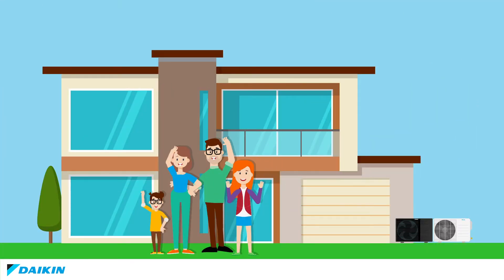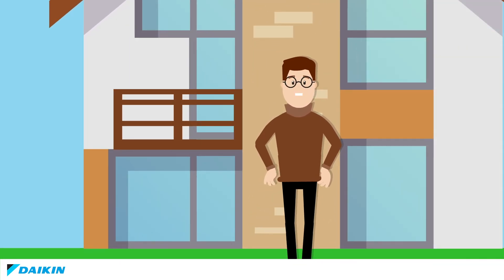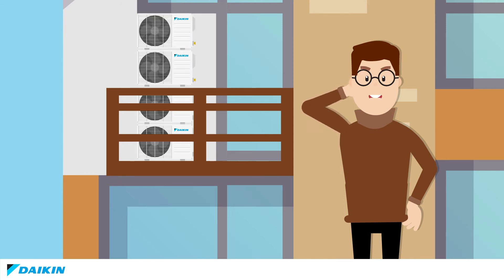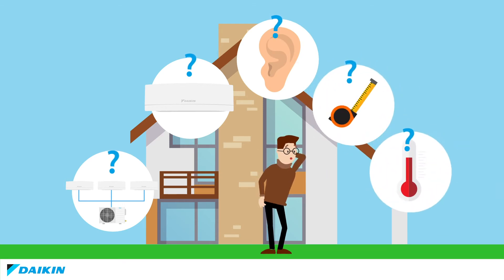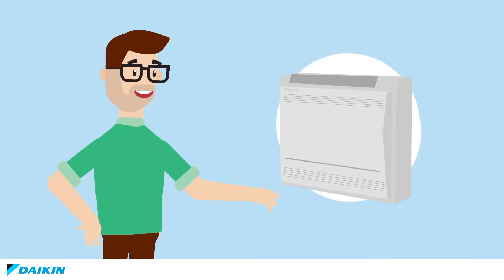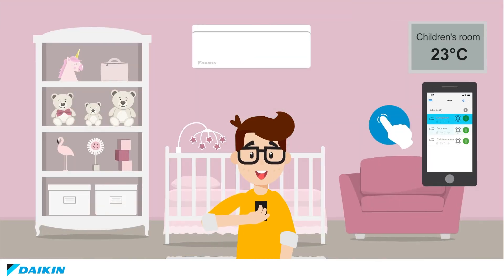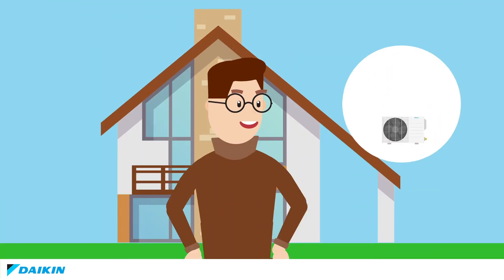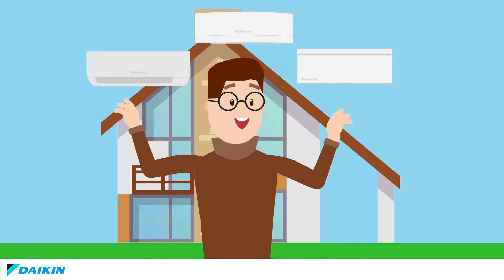Multi-split air conditioner: What is it and what you need to know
What is a multi-split? What is the difference between a multi-split and a single-split system? Is it only for air conditioners? Does it take up a lot of room? These are just some of the questions that the Smart Family are answering in this latest video.

Multi-split solutions offer a great variety of advantages when it comes to designing your home's heating and cooling solutions.

Whether you are looking for the possibility to install more than one indoor unit, save up on your electricity bill, want to have your outdoor unit take as less space as possible, the multi-split system offers a variety of advantages.

Daikin multi-split systems can be connected to wall mounted air-conditioners such as the Daikin Stylish or Perfera units. Floor mounted like the Daikin FVXM-F, ceiling units like FDXM-F9 or the Daikin Altherma hybrid heat pump.